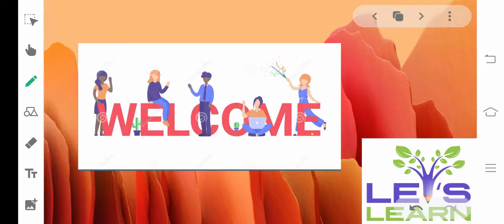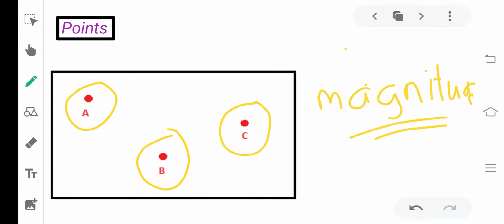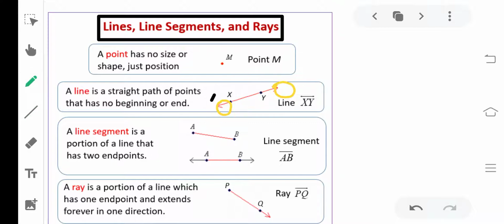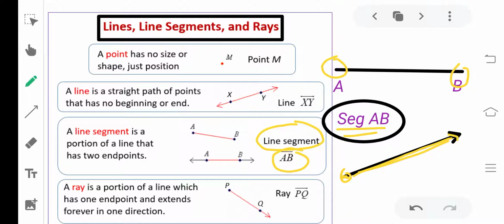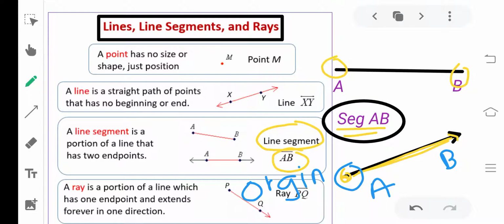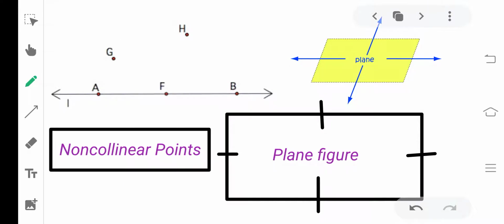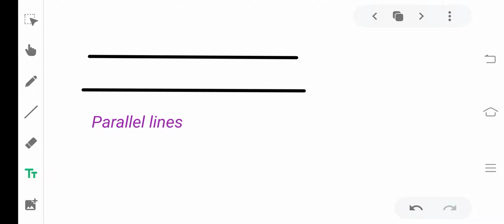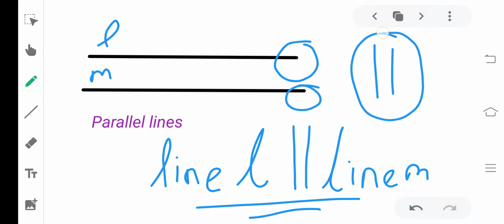Basic Concepts In Geometry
We learned about
point, line segment, line, ray , concurrent Lines , collinear points , non collinear points , plane & parallel lines